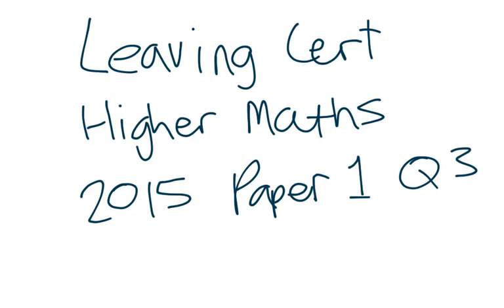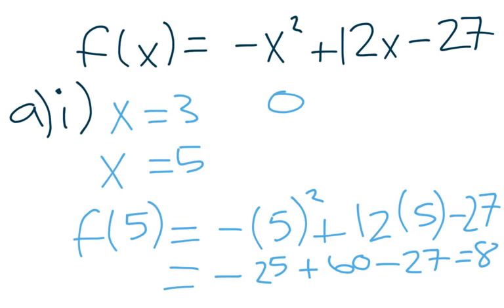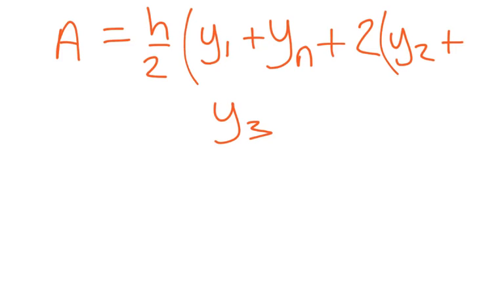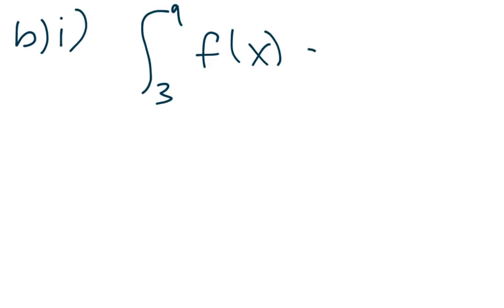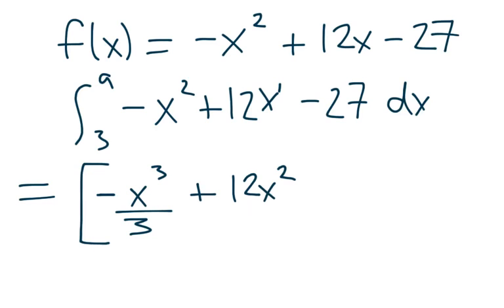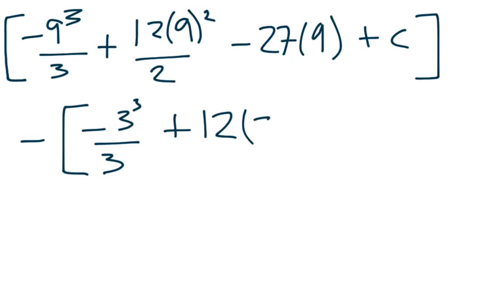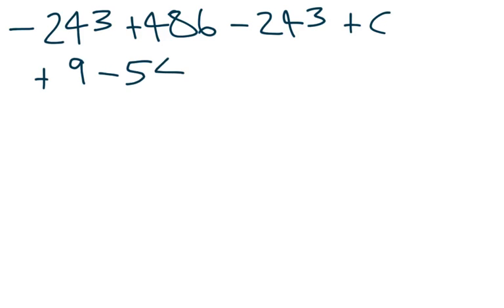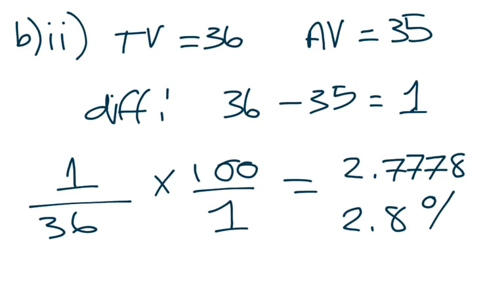Leaving Cert Higher Level Maths - 2015 Paper 1 Q3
This is a video demonstration solving Leaving Cert exam papers. All answers have been checked to be correct.